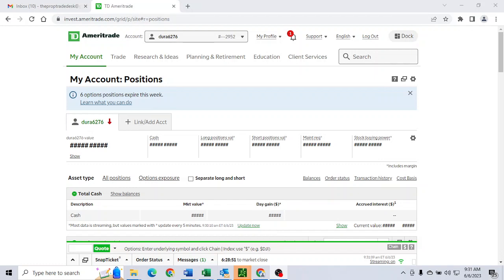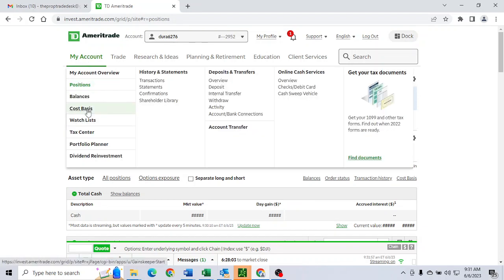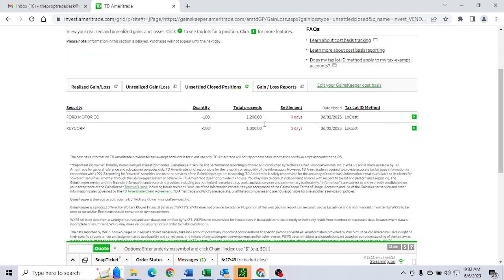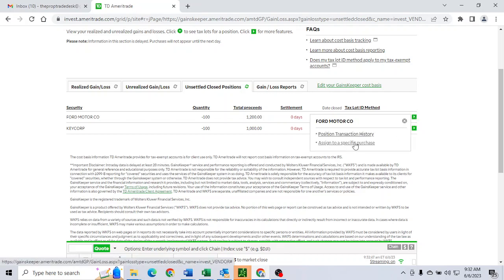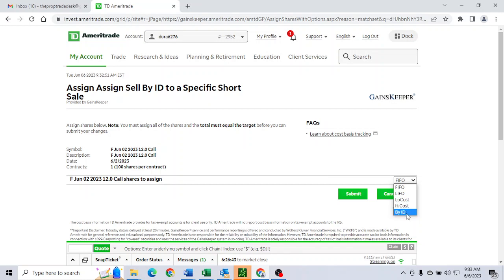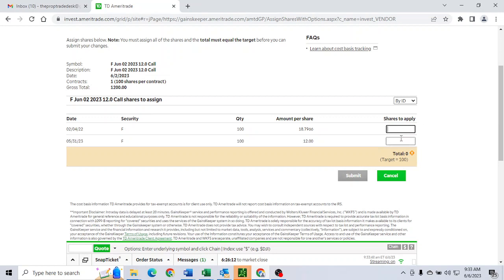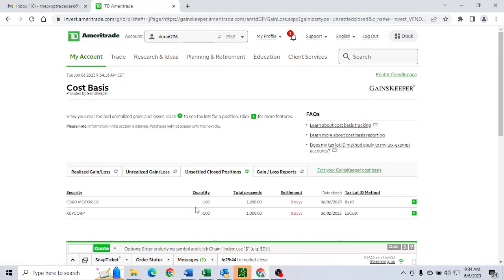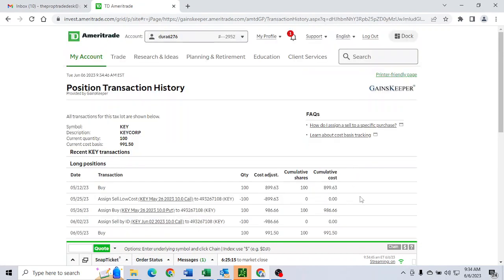Wrong shares got assigned. How do I switch lots after assignment? 2023 06 06 09 31 10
TD Ameritrade is hit or miss on default share assignment.  Tuesday is the last day to choose which shares to assign. I show you how to avoid a massive mistake.

Now certified as a Service Disabled Vet-Owned business by the SBA

You should not treat any opinion expressed on this YouTube channel as a specific inducement to make a particular investment or follow a particular strategy, but only as an expression of opinion. Opinions expressed are based upon information considered reliable, but this YouTube channel does not warrant its completeness or accuracy, and it should not be relied upon as such. This YouTube channel is not under any obligation to update or correct any information provided in these videos or their descriptions. Statements and opinions are subject to change without notice. Past performance is not indicative of future results. This YouTube channel does not guarantee any specific outcome or profit. You should be aware of the real risk of loss in following any strategy or investment discussed on this YouTube channel. Strategies or investments discussed may fluctuate in price or value. Investors may get back less than invested or lose more than their original investment. Investments or strategies mentioned on this YouTube channel may not be suitable for you. This material does not consider your particular investment objectives, financial situation or needs and is not intended as recommendations appropriate for you. You must make an independent decision regarding investments or strategies mentioned on this YouTube channel. Before acting on information on this YouTube channel, you should consider whether it is suitable for your particular circumstances and strongly consider seeking advice from your own financial or investment advisor. Broker licenses can be checked and verified